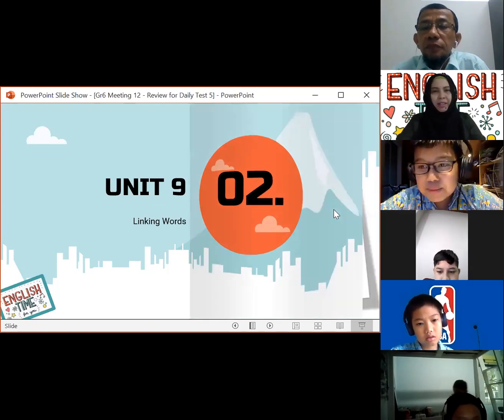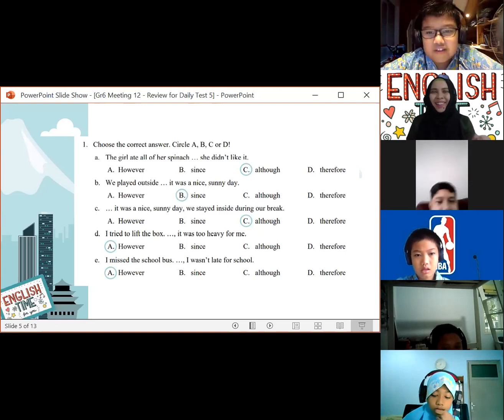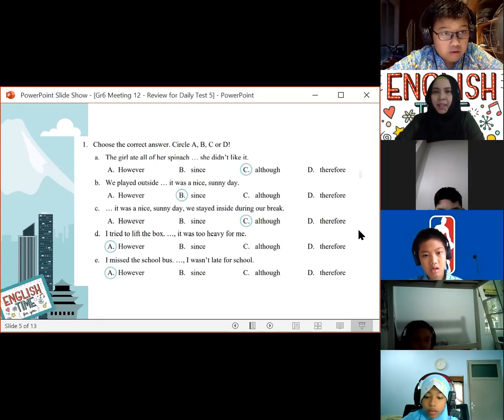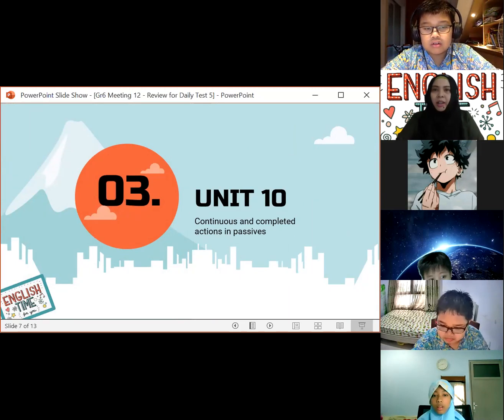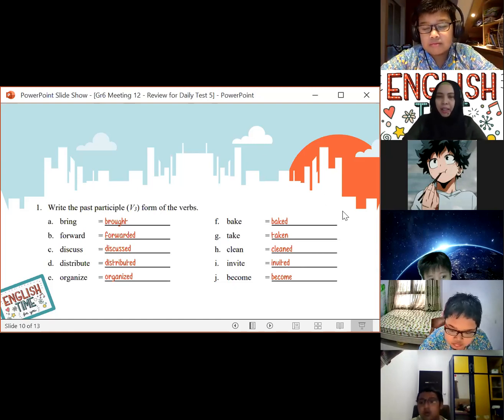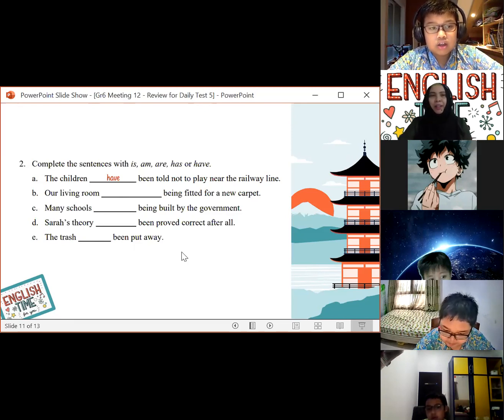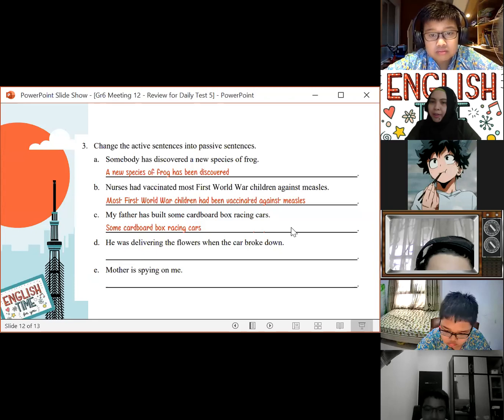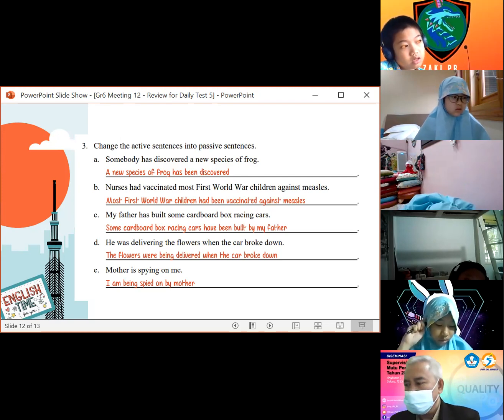Review for English Daily Test 5 6C Meeting 16 Feb 2021